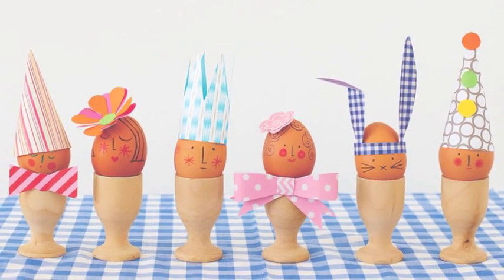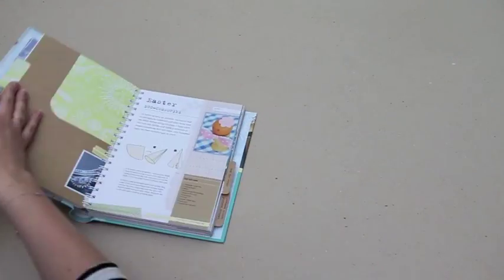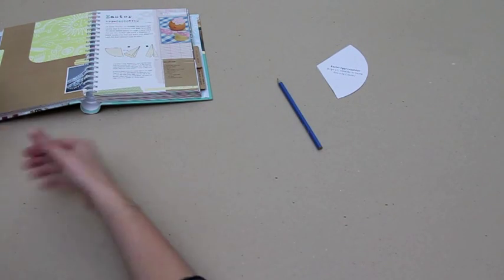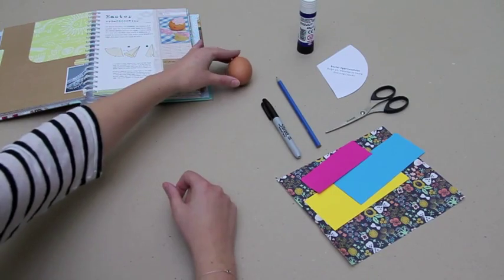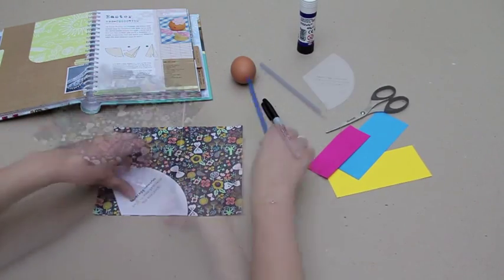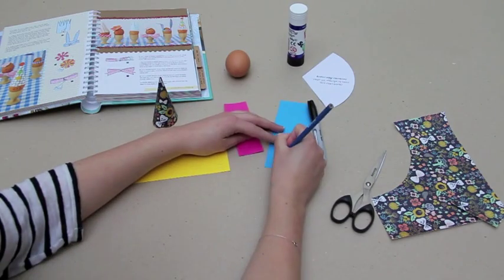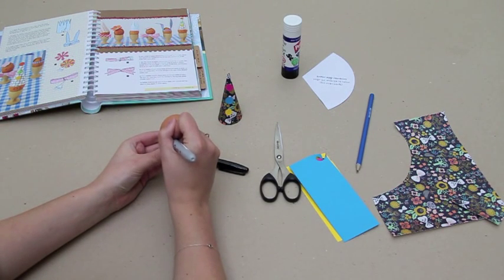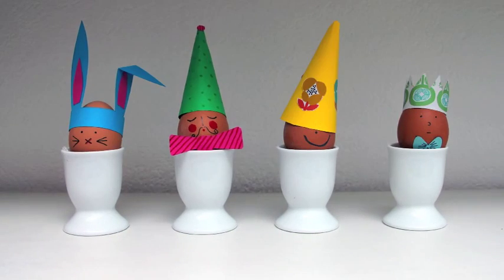DIY Easy Kid's Craft Activity - How to make cute Easter Egg-cessories!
Decorate your breakfast eggs for Easter with this children's craft tutorial from Jen and Polly! A really fun and simple project for the kids to make, the egg-cessories can be made with scraps of paper and in any design you fancy!

This Easter project is taken from A Year in Crafts by Clare Youngs, published by CICO Books.